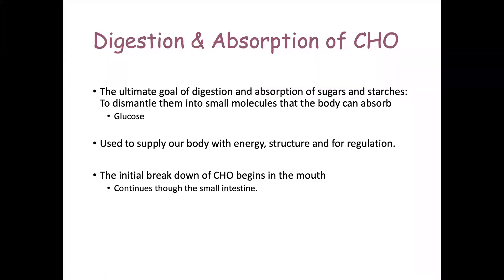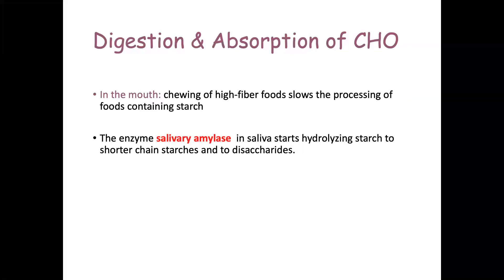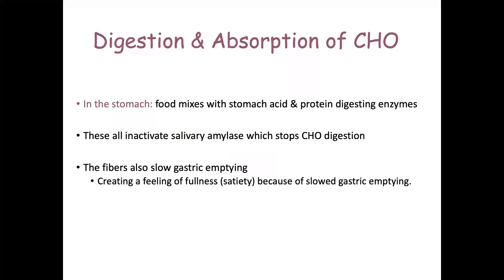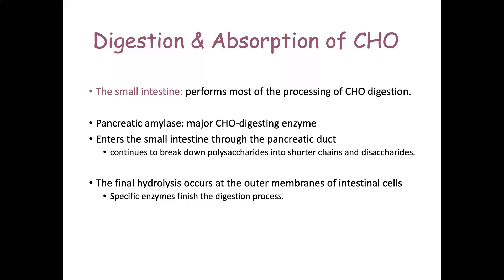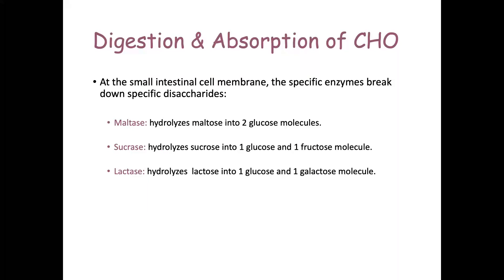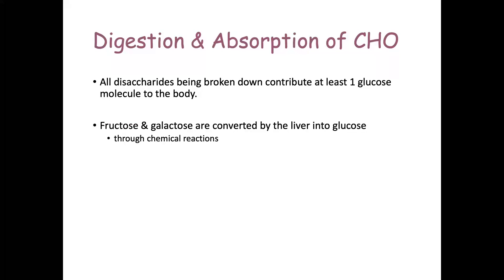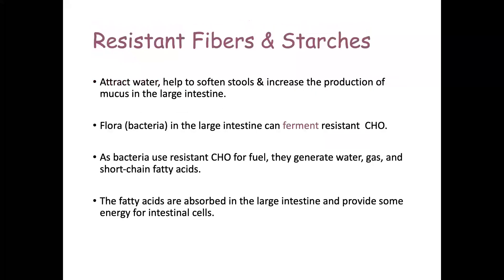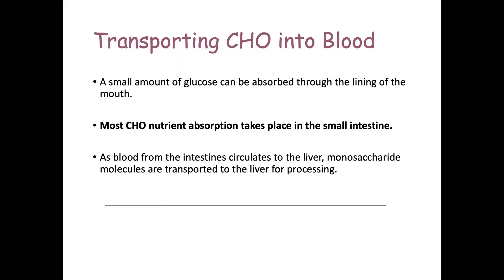Module 3 Pt 3 Carbohydrate Digestion Absorption and more on fiber